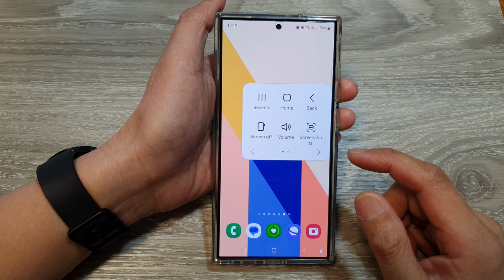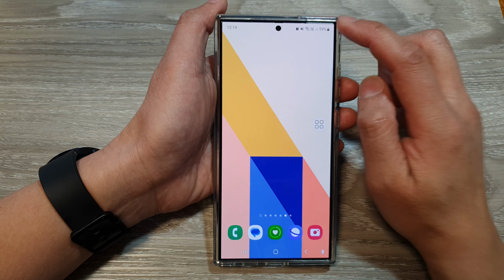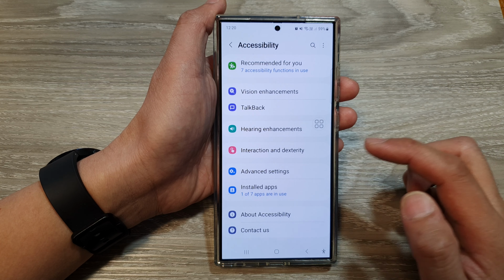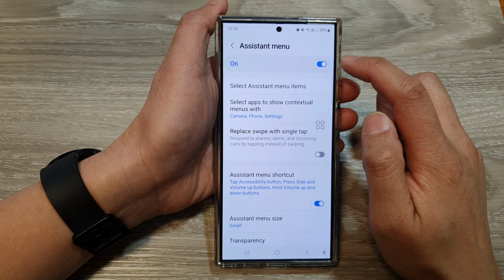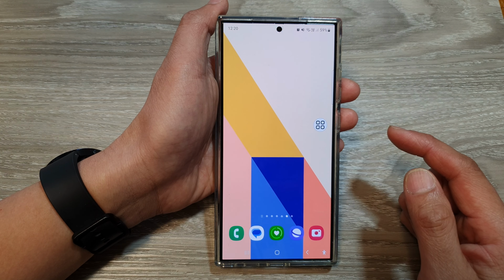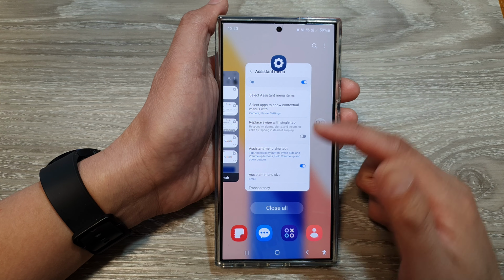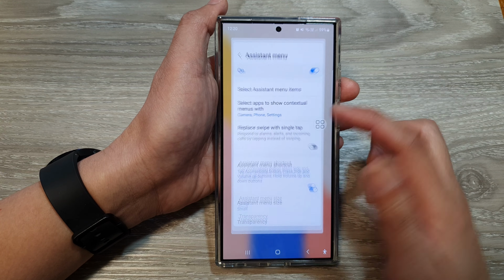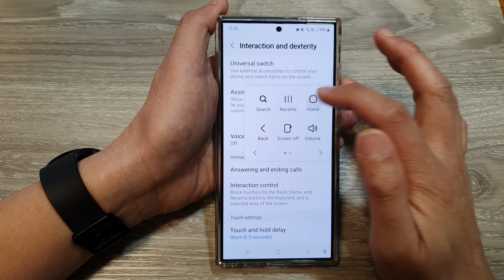Galaxy S24/S24+/Ultra: How to Use the Onscreen RECENT & BACK KEY With Assistant Menu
In this video, I will show you how to use the onscreen "Recent Apps" and "Back" key with the Assistant Menu on the Galaxy S24/S24+/S24 Ultra, giving you more control and flexibility when navigating your phone. This feature is perfect for those who prefer button navigation or want an alternative to gesture controls on their S24, S24+, or S24 Ultra.